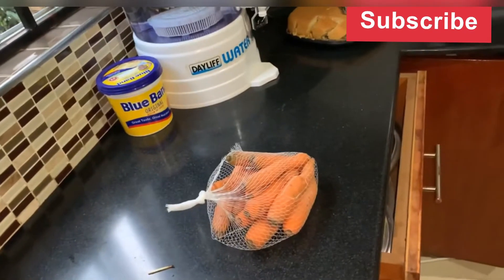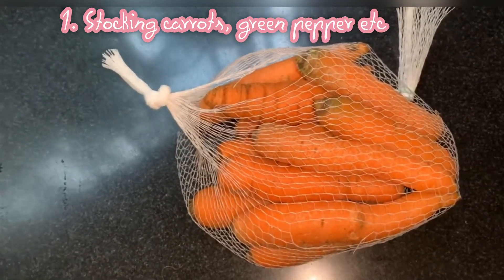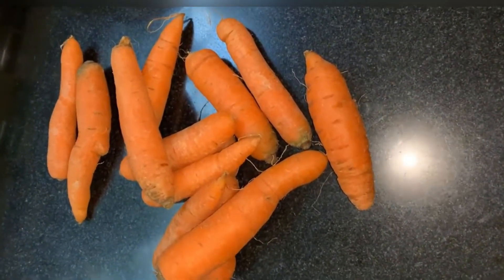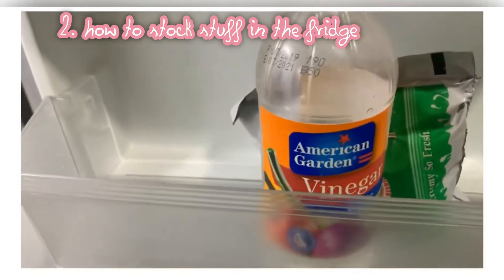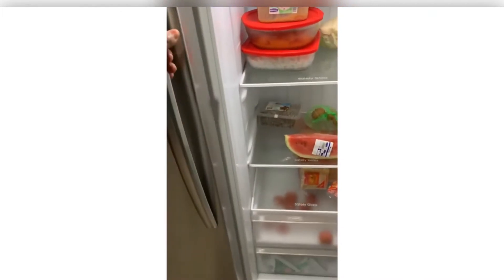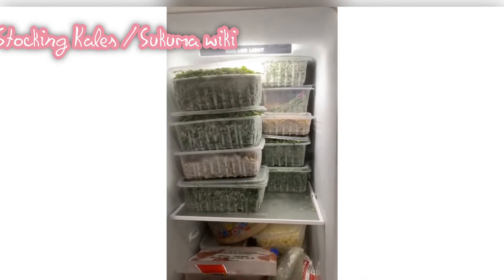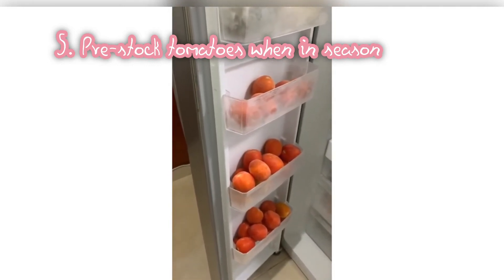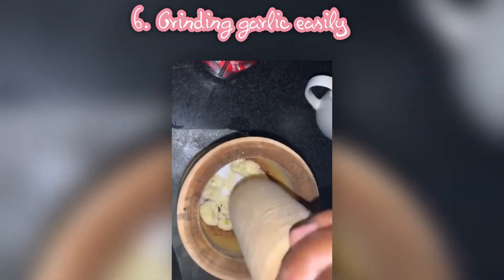KITCHEN HACKS - YOU MUST TRY!!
Kitchen hacks are a must know for all. This video highlights some interesting kitchen hacks more so on storage. Watch for more!